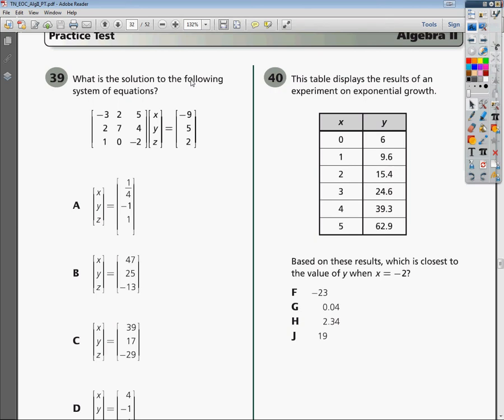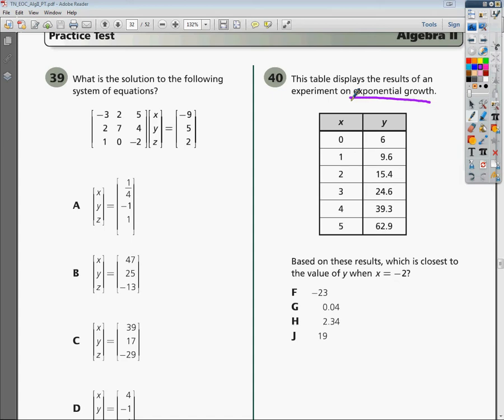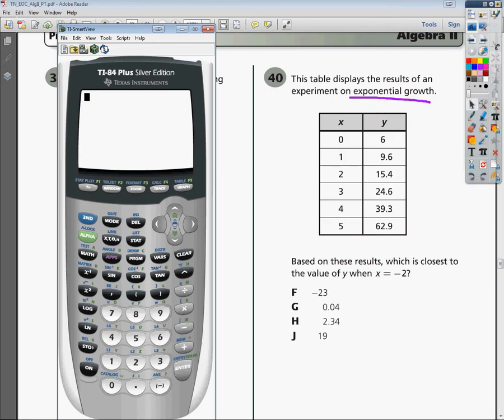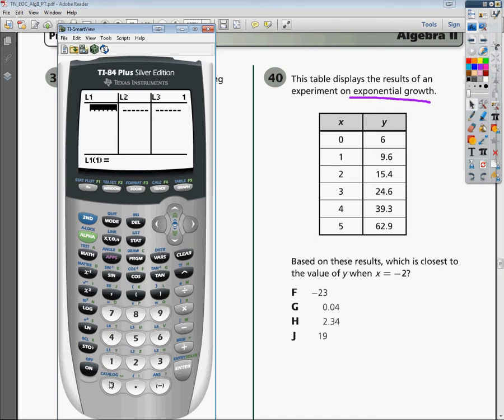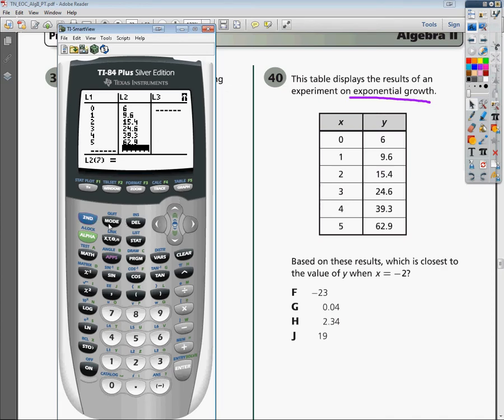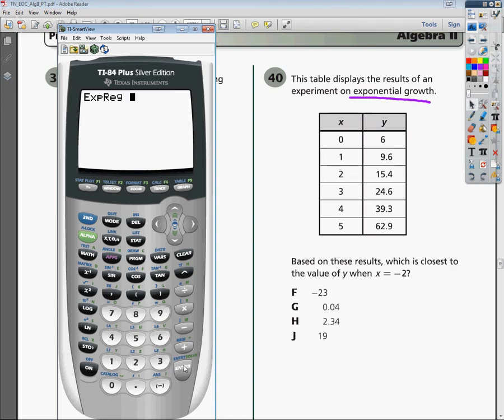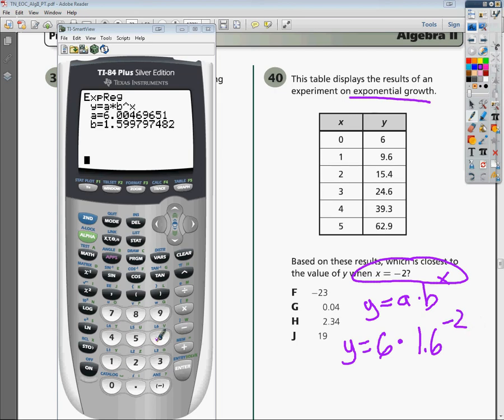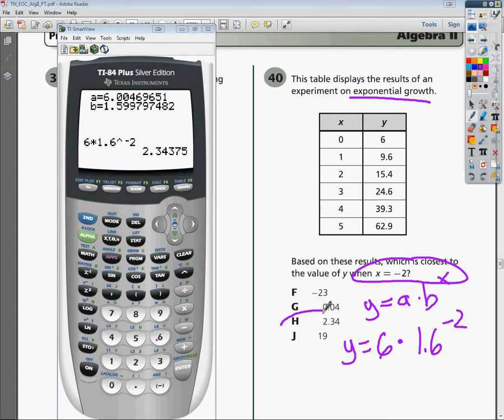Question 40 - Tennessee Algebra 2 EOC Practice Test